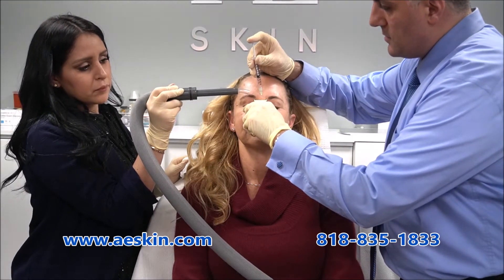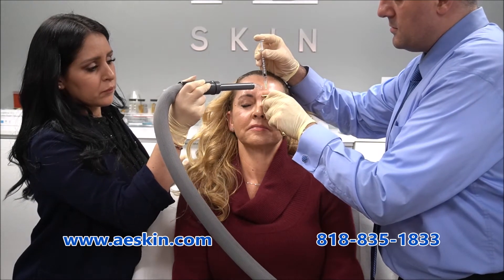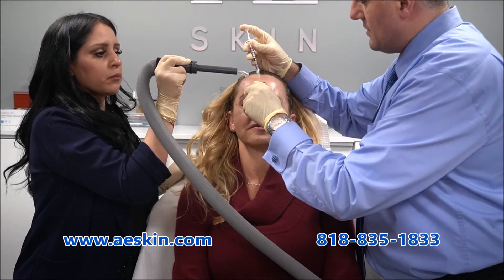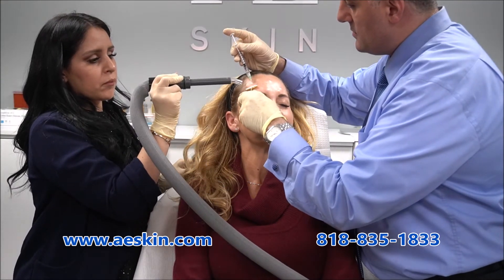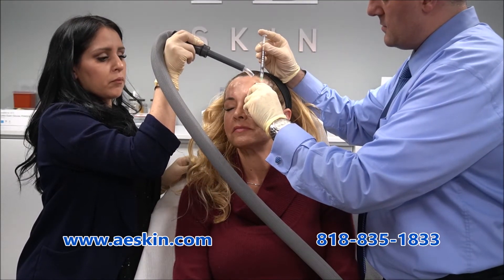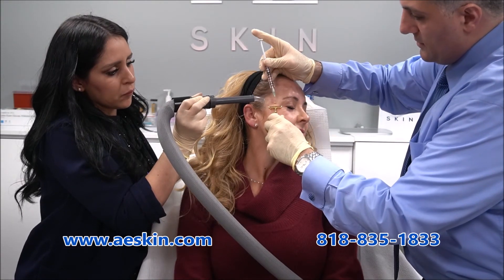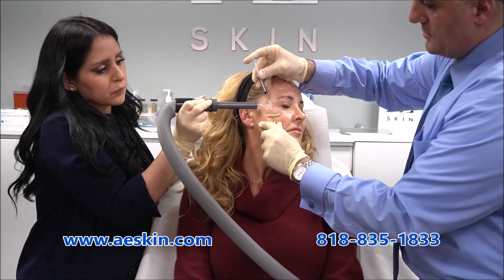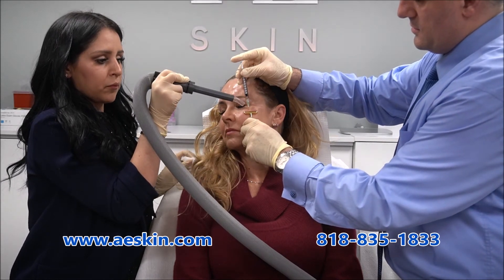Botox Demonstration 30 Upper Face - A E Skin - Encino, CA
Botox Demonstration 30 Upper Face

Live demonstration at the 2019 Holiday Party

Are you bothered by the wrinkles on your face that make you look tired, worried, or stressed? Botox is an easy treatment to erase those lines without surgery or anesthesia. It works by relaxing muscles that cause these wrinkles. In this demonstration Botox is being used to treat the frown lines between the brows, the horizontal forehead wrinkles, and the crow’s feet around the eyes. Dr. Alex has designed a painless technique that’s shown here. We blow cold air on the skin to numb the area and place a vibrating distractor on the skin near the injection site. The Botox treatment takes just a few minutes so you can even have it done during your lunch break. You may notice small bumps in the area after the treatment. This is the liquid from the product and it goes away in about an hour. Otherwise there’s no recovery time after your Botox treatment so you can return to work right away. You’ll start to see initial results a few days after your treatment and full results by two weeks. Most people enjoy their results for three to four months. At that point Dr. Alex recommends a maintenance treatment. After a Botox treatment Dr. Alex recommends avoiding heat exposure, alcohol consumption, and strenuous exercise for 24 hours and maintaining an upright posture without bending forward or lying flat for four hours. At A E Skin we participate in the Brilliant Distinctions Program. This is a rewards program where you get points for each Botox treatment. You can use these points at your next treatment for a discount. Are you ready to look younger and feel more confident?